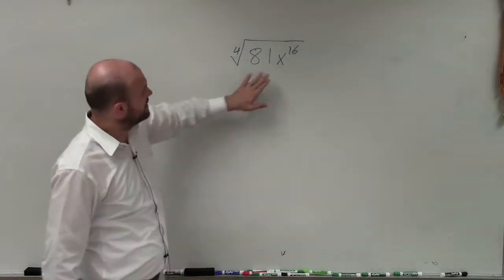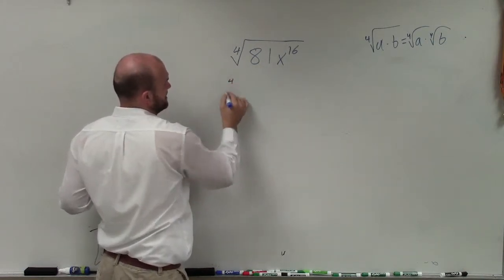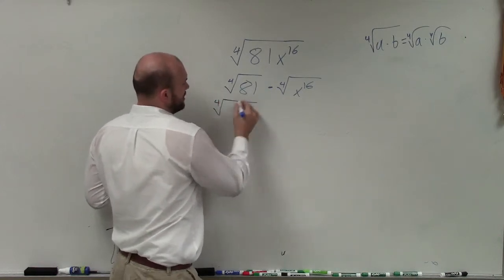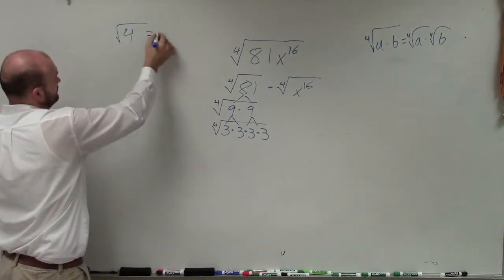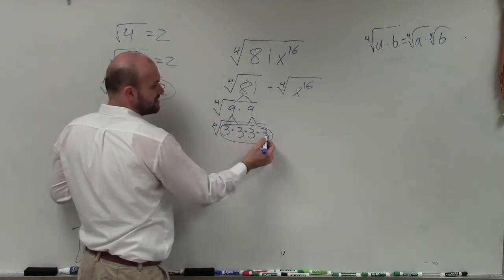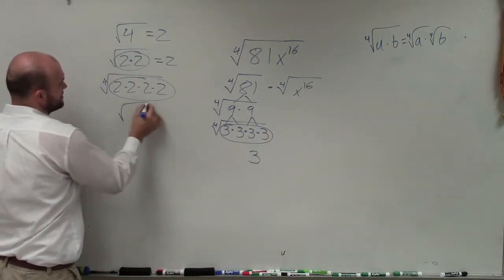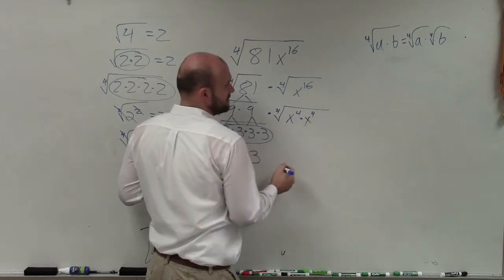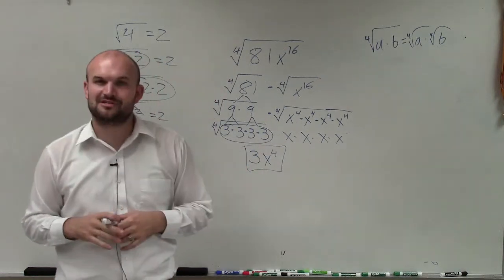Use prime factorization to simplify the fourth root of a radical expression